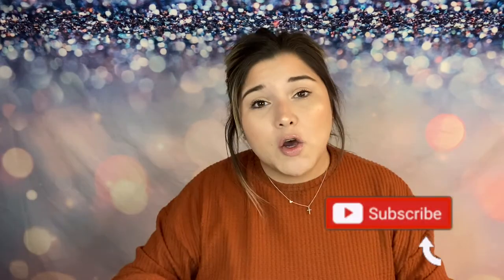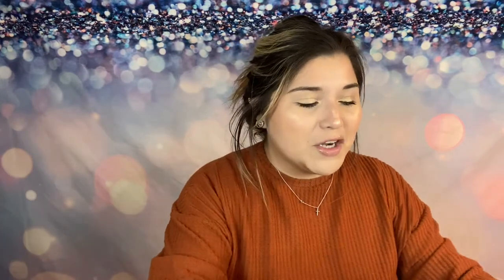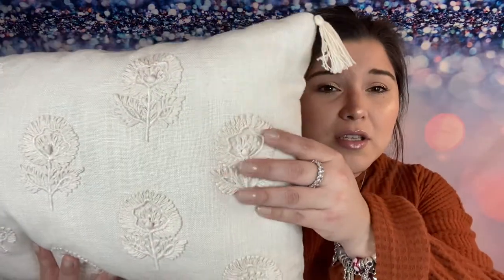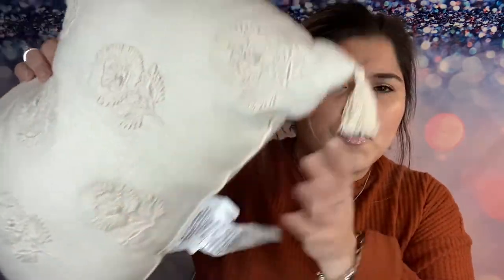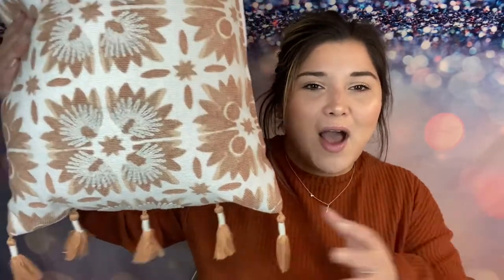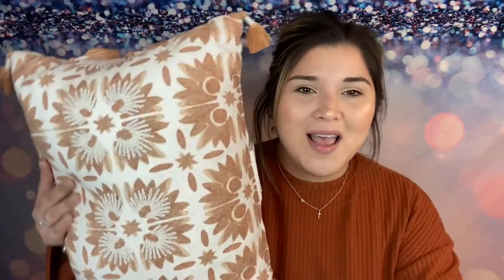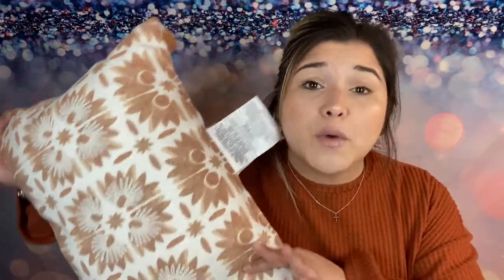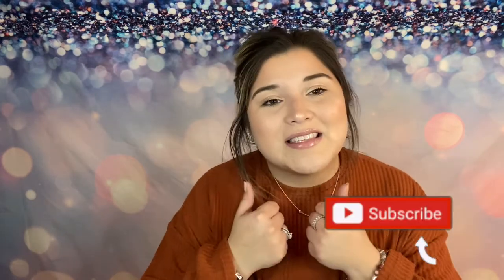**Another Target Haul**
Hello World,
My name is Minerva. I created this channel to share my passion for new products. I love all things makeup and fashion. I will be posting Monday's Wednesday’s and Friday's.

Gear Used:
Ring Light Stand